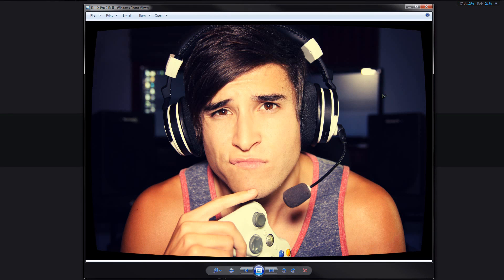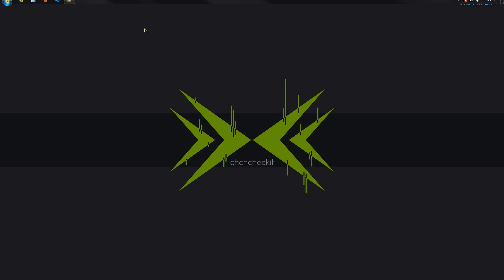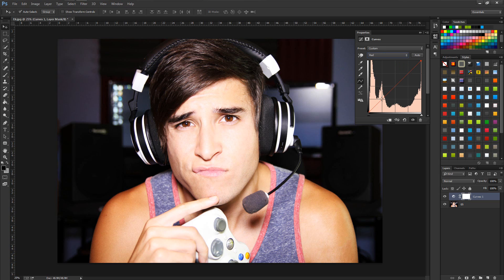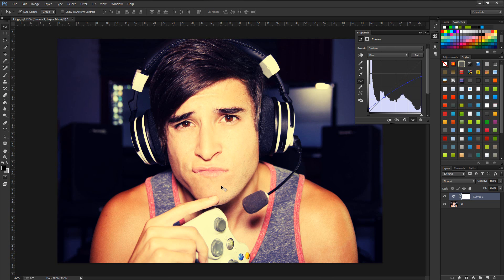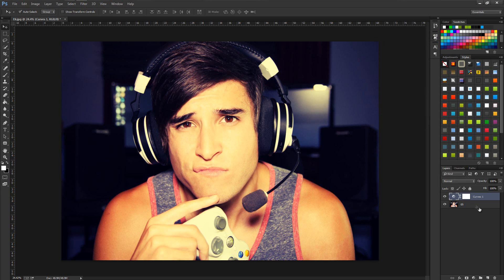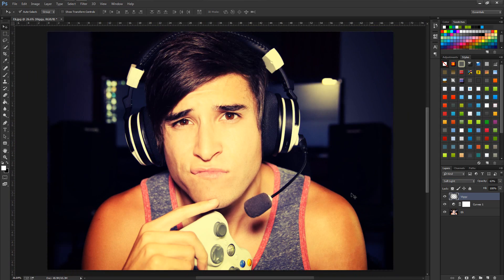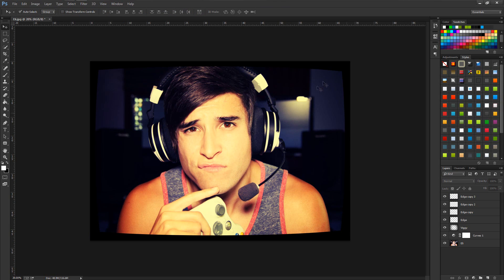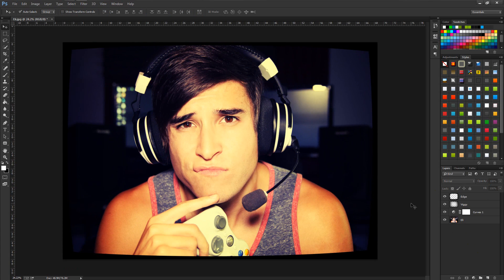CREATE the "X-Pro II" Instagram Filter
Brandon asked Eli to cover the PS tutorial for this "Tutorial Tuesday"... So Eli chose to teach you how to create one of the sexiest Instagram Filters using Photoshop CC! =)

FAQs:

A: No, it's not. It's a custom wallpaper that was blended with Rocketdock. View the older tutorial on it here!

A: AMD Phenom II x6 3.72 GHz | Nvidia EVGA GTX 570 2.5GB | 12GB DDR3 RAM | ASUS Sabertooth Motherboard | 750 watt PSU

Equipment Used:

Shure SM7b
Blue Icicle